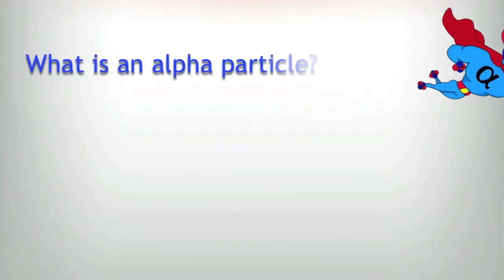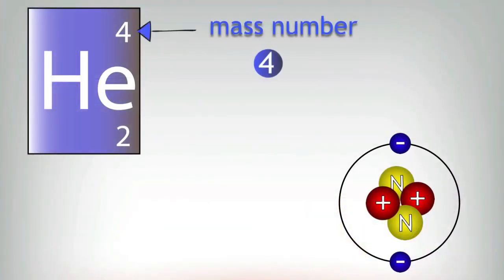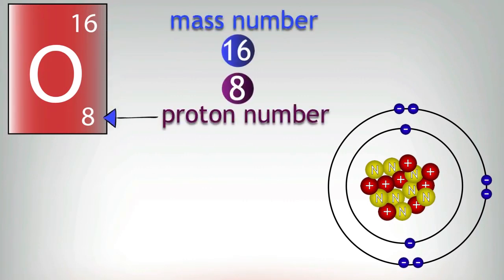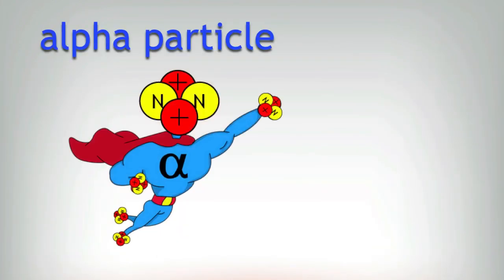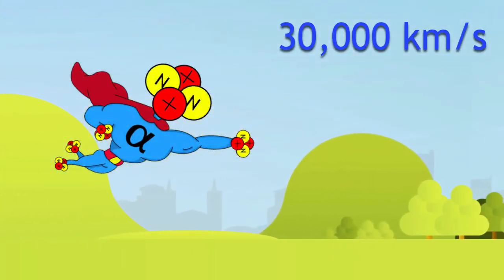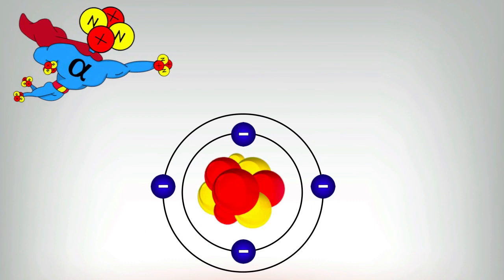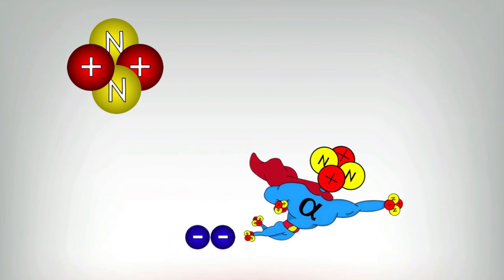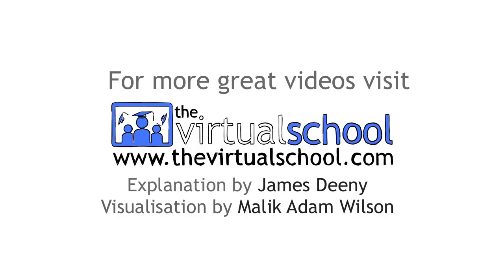What Is Alpha Radiation Radioactivity Physics